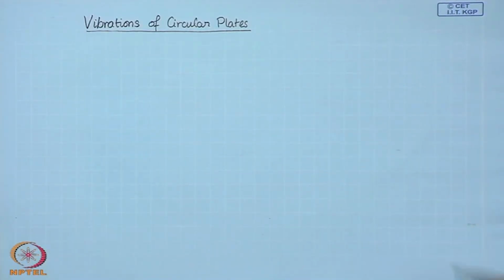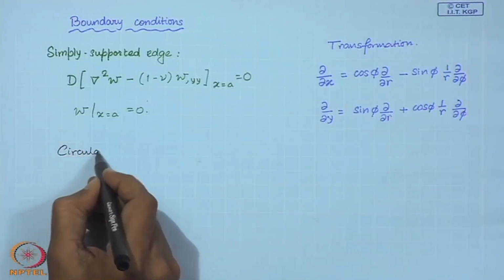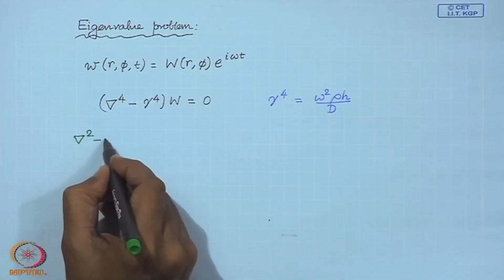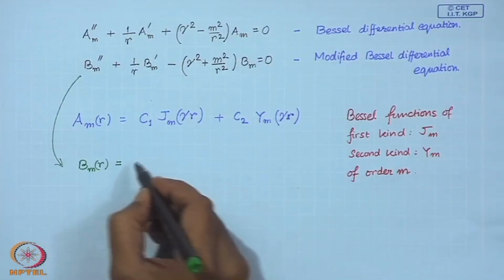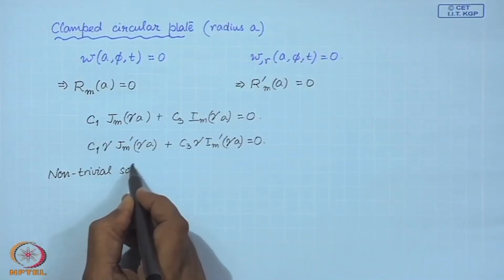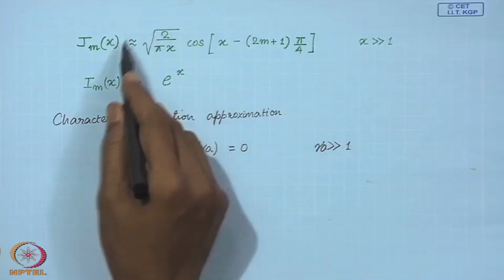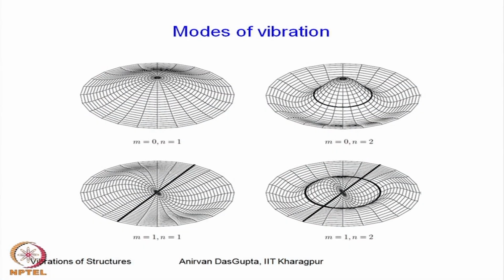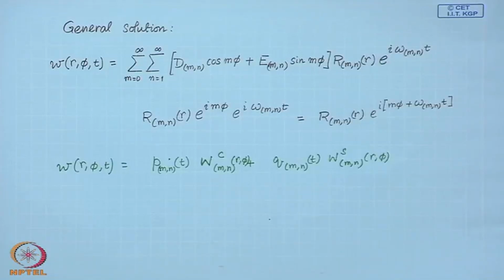Lec39: Vibrations of Circular Plates